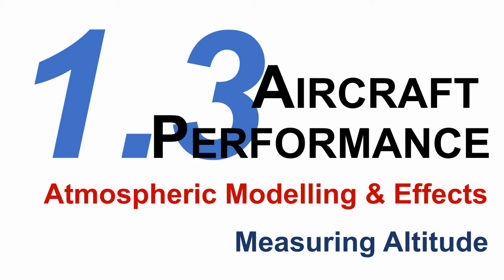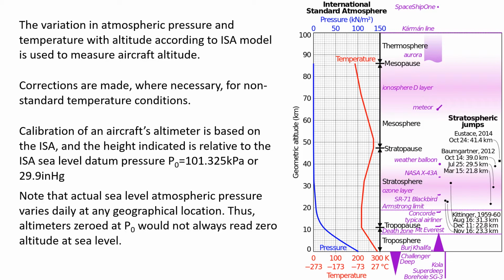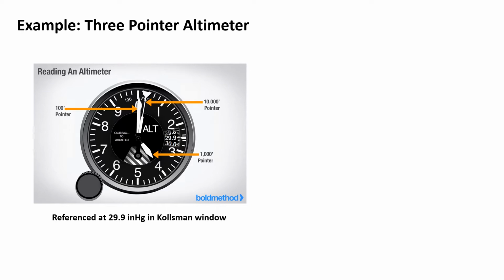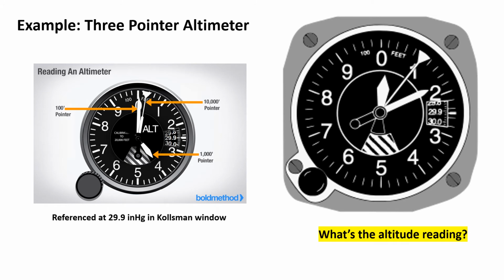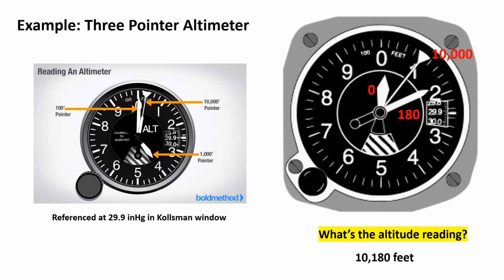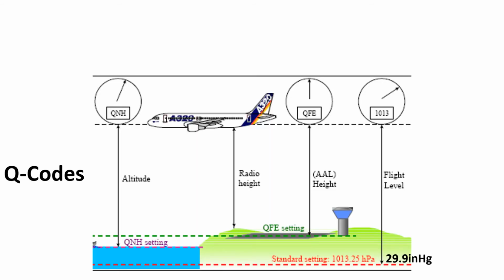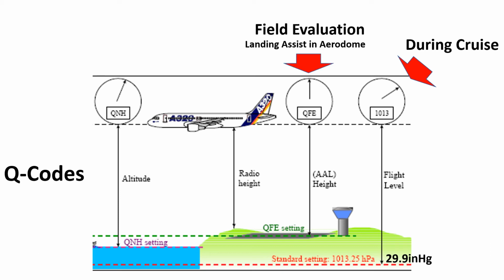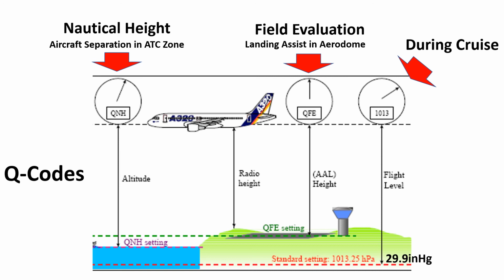【Aircraft Performance】1-3 Measuring Altitude